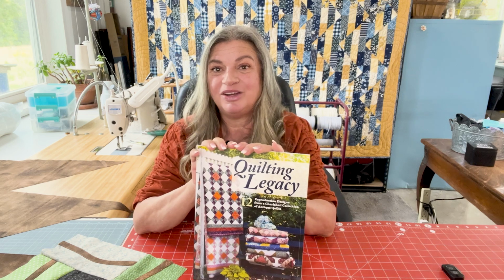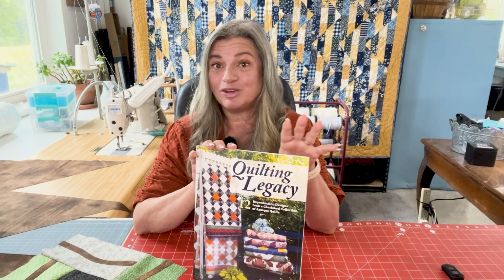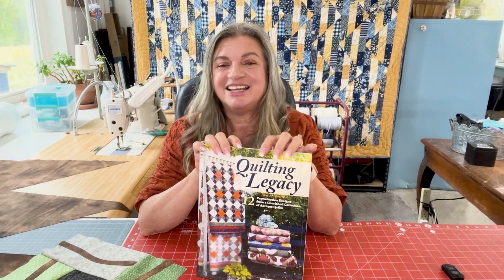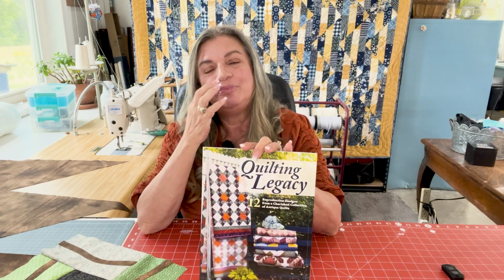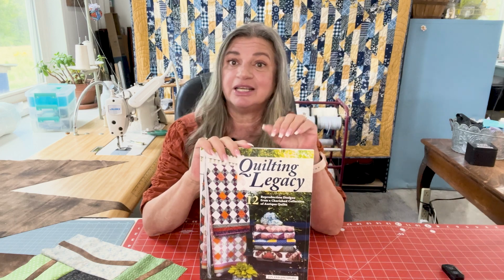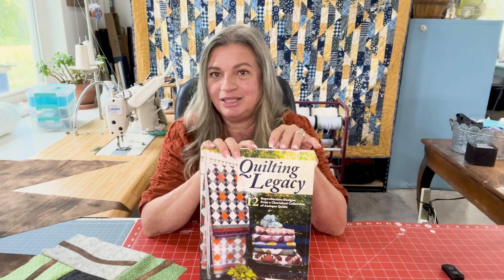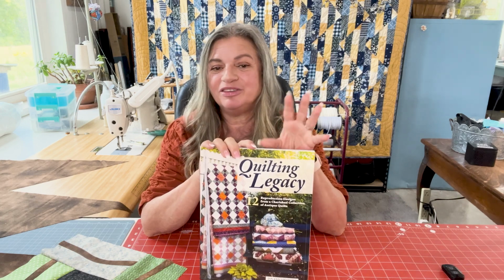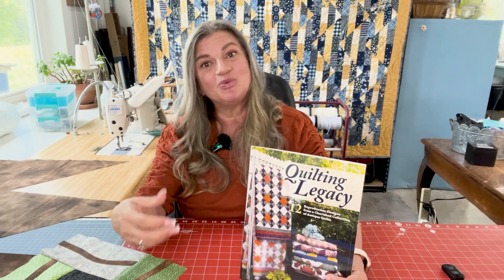Americana Quilting - Quilting Legacy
I'm thrilled to share that I had the honor of working on Quilting Legacy by Jan Shore—a truly special project that brought my heart back into the world of quilting! This book features 12 stunning reproduction quilt designs inspired by antique quilts from a cherished collection. This project was a dream come true, and I can’t wait for you all to see these beautiful patterns.

While I don’t receive any proceeds from the book, I highly encourage you to pick up a copy and immerse yourself in these timeless designs. Whether you're an experienced quilter or just starting out, these patterns are sure to inspire!

Grab your copy today and let me know which design is your favorite